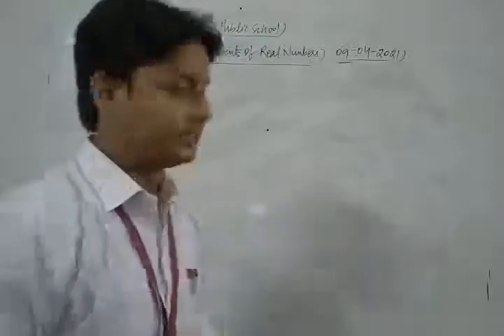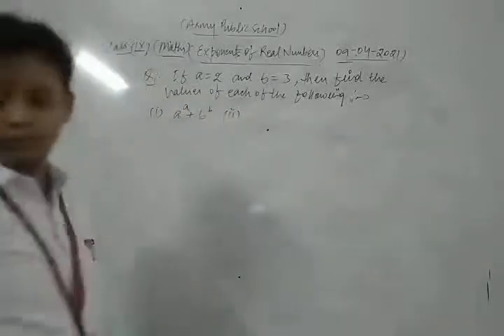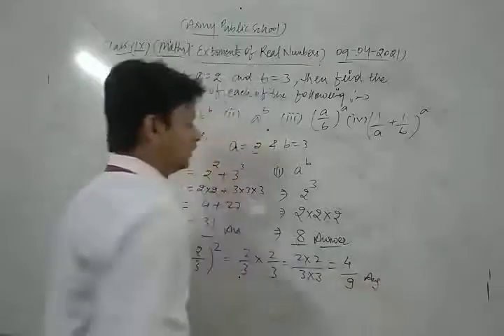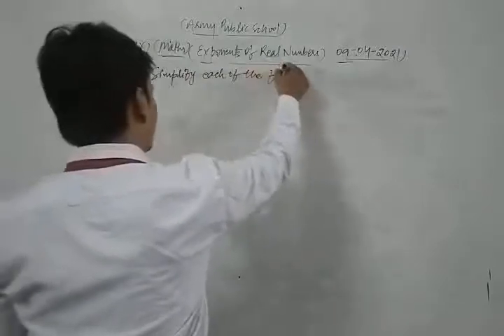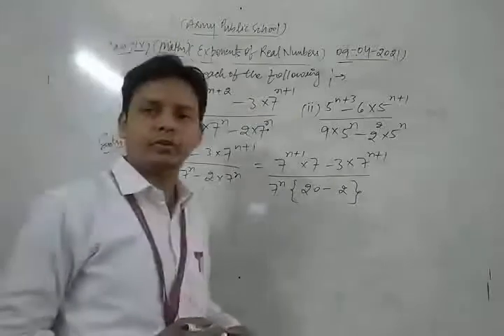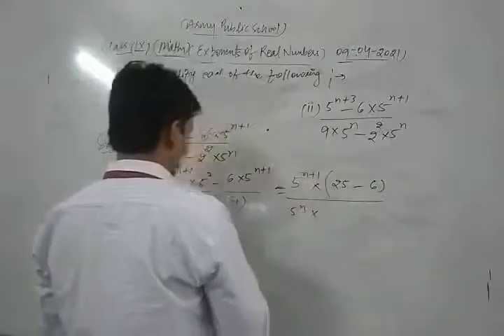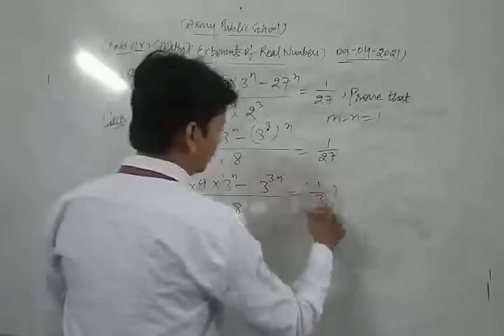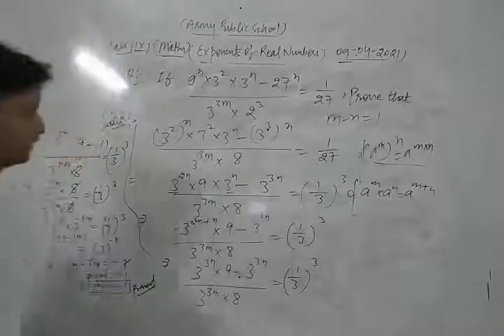Class IX Maths 09 04 2021 by Mr Sarfaraz Ahmad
Class IX Maths 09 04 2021 by Mr  Sarfaraz Ahmad Exponents of real numbers